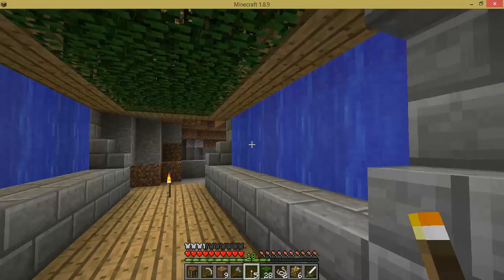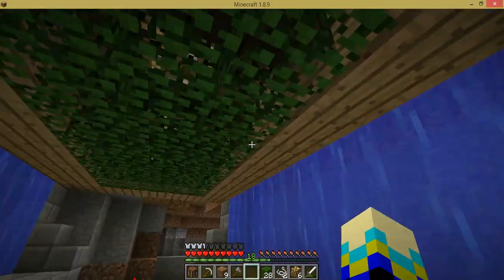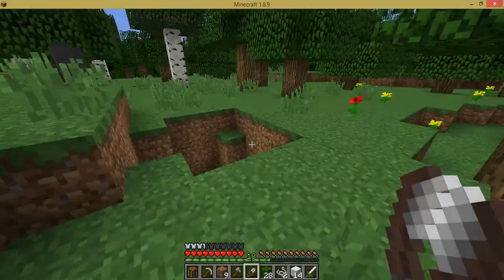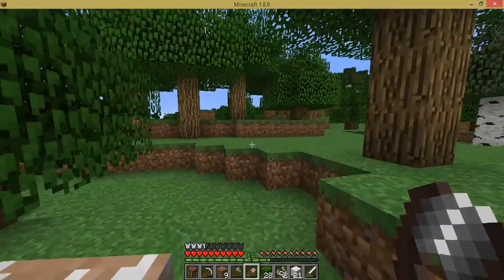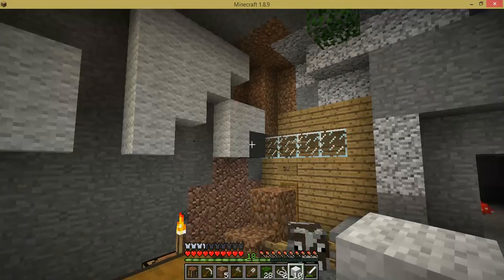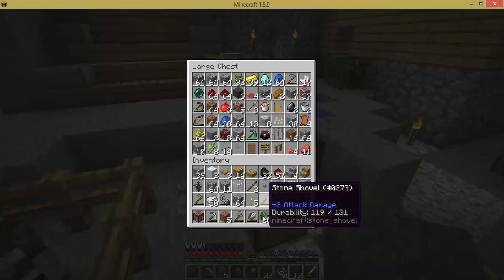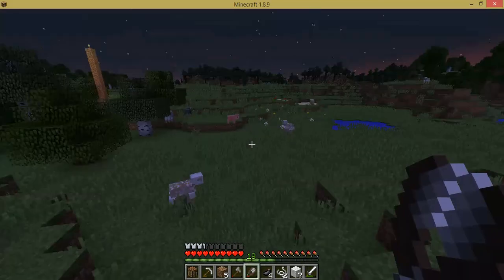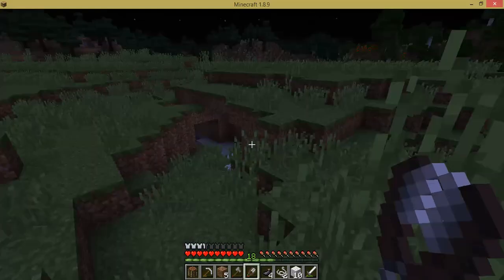Survival Minecraft - 10 - Cow Face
In this video we build a giant cow face.

People being rude in the comments will be blocked.